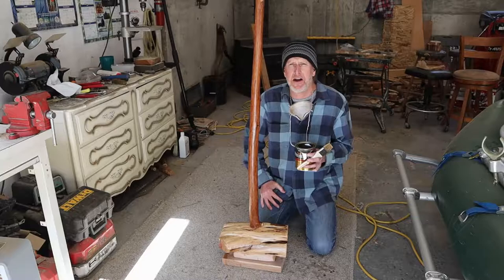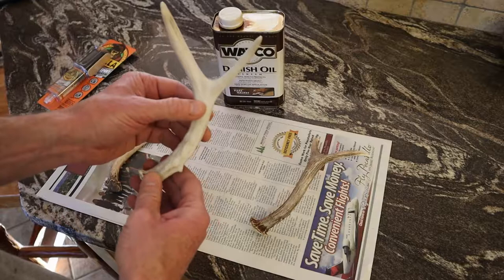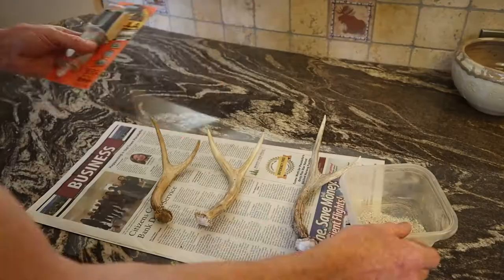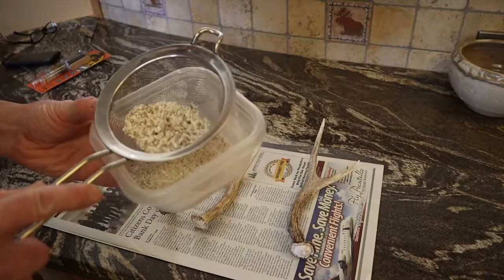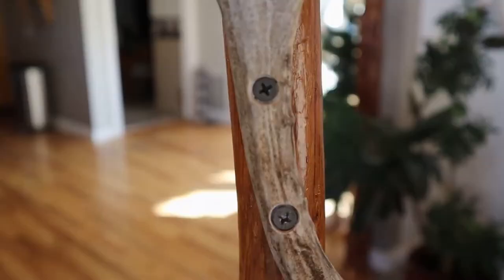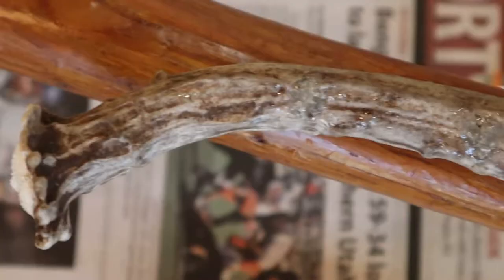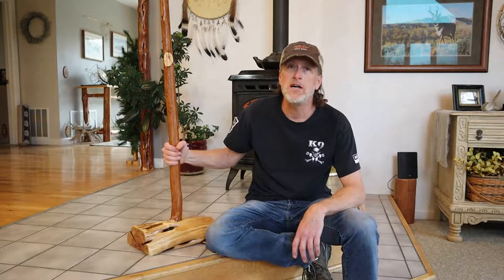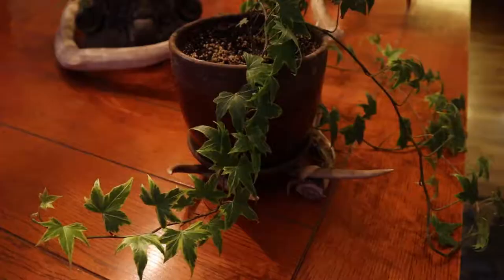Easily patch holes in antlers & darken whitened antlers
This video shows you how to cover & hide screw & electrical wire holes in antlers and how to stain bleached antler drops so they match freshly dropped antlers.  These are ideal methods to use for all antler work including antler chandeliers, wine racks, cup holders, magazine racks, hat racks, etc.  (Materials used linked below)

Materials used:
- Gorilla Glue 5 minute Epoxy.
- Watco Danish Oil Wood Finish Dark Walnut.
- Minwax Fast Drying Polyurethane Clear Finish.
- Scotch Felt Pads, Round, 1 in, Beige, 32/Pack.
- IRWIN Lockhead Adjustable 7/8-Inch to 3-Inch Adjustable Spade Drill Bit.
- Bi-Metal Hole Saw Kit,17Piece High Performance Hole Saw Set.
- DEWALT Corded Drill, 7.8-Amp, 1/2-Inch, Variable Speed Reversible.
- DEWALT 20V MAX Cordless Drill / Driver Kit, Compact, 1/2-Inch.
- DEWALT Random Orbit Sander, 5-Inch.
- Titebond II Premium Wood Glue, 8-Ounces.
Note: A drill press is recommended for adjustable wood drill bit use.

How to make the juniper base and rod shown here:
Making gorgeous log furniture WITHOUT expensive tenon & mortise specialty tools!